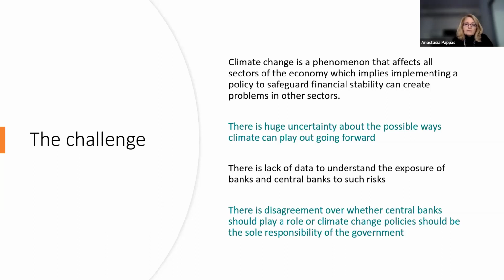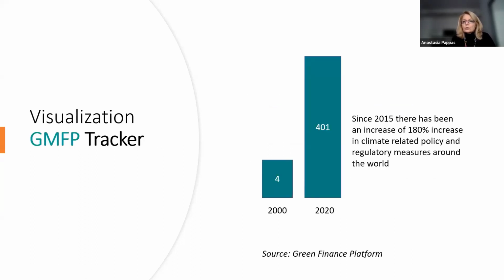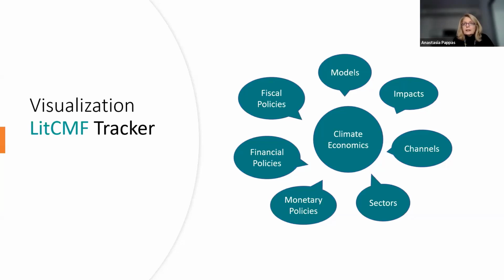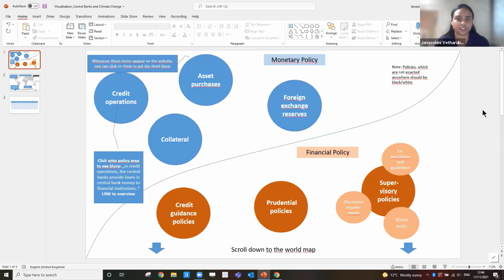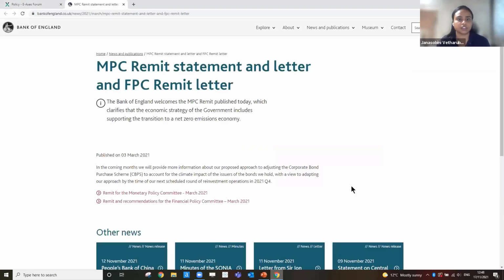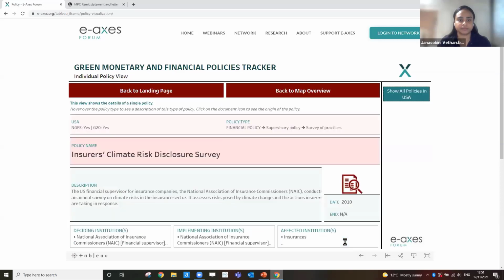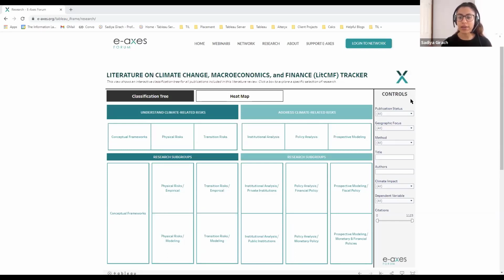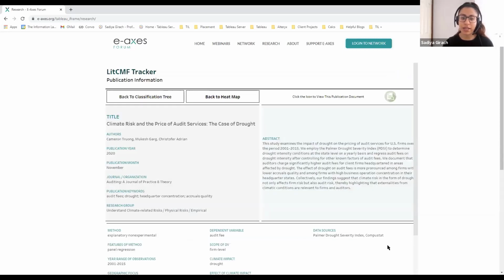TIL+ : Visualising Climate Related Policies for E-Axes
TIL supported the E-axes Forum in building a visual database of monetary and financial policies aimed at greening the financial system and implemented by central banks and supervisory institutions from around the world. The team at TIL organized a large set of data into a clear and concise visualization map which allows users to get a comprehensive view of national policies, compare these policies across jurisdictions and evaluate their effectiveness.

Join our team, and E-axes Founder and President Anastasia Pappas, walk through the project and outcome and learn how we helped which supported the non-profit organisation, E-axes, take one step closer towards reaching their goal.

Bio:
Anastasia Pappas the founder of e-axes, a digital macroeconomic research newsletter, subscribed to by the majority of central banks in OECD countries, as well as think tanks and universities around the world.
Previously, she was a Managing Director at a private equity firm and the Chief U.S. Economist at a European pension fund.